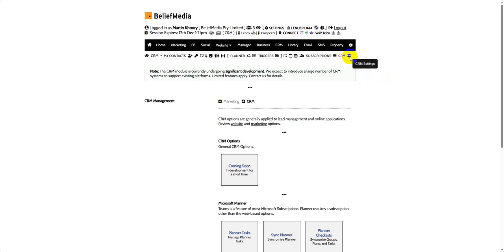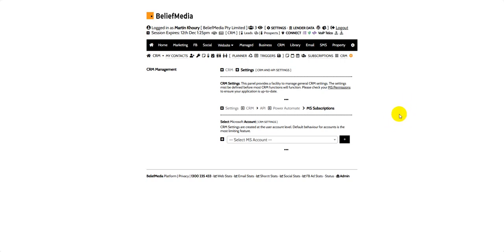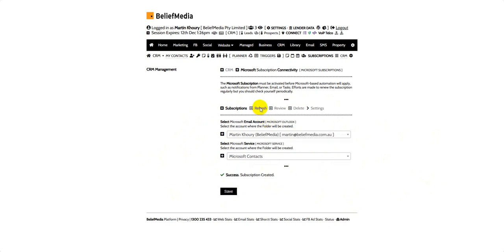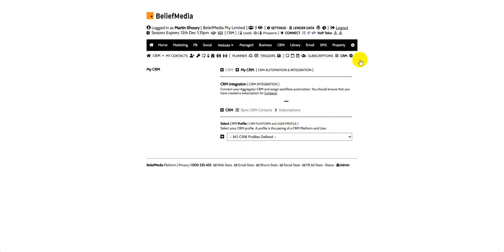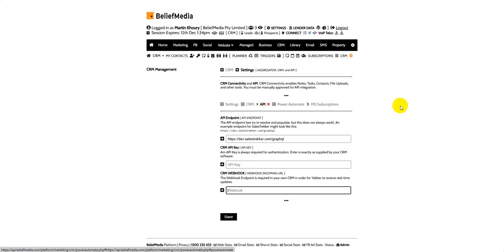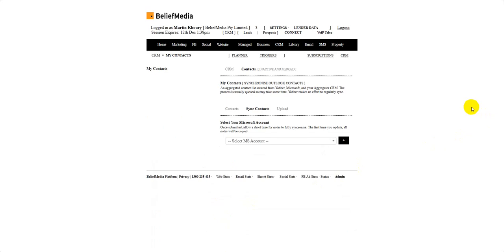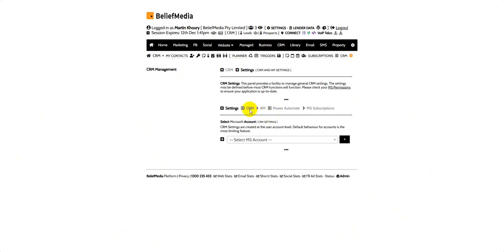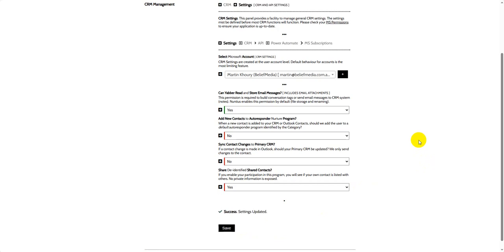Enabling Yabber and Microsoft Real-Time Connectivity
This module introduces some of Yabber's real-time connectivity with Microsoft. With a pending release of the updated Nexus Email Marketing tools, the need for up-to-date Microsoft contacts is important, and this is performed in real time.

Nexus uses Contact Categories as mailing lists - a unique approach that turns Microsoft Contacts into a superb mail platform. Changes made to categories in Outlook are updated immediately in Yabber.

Some of the subscription updates enables dozens of additional marketing triggers to be applied.

I've talked about the automated webinar registrations (and associated website forms) and notifications in the past, and it is this module that enables that feature.

There's so many features that are enabled with this update, so keep an eye on videos that 'll introduce you to the feature. This tool essentially replaces the older 'Nuntius' module that performed the automated collection, renaming, and archiving of files in emails or those provided via the File Upload module. Again, a lot to talk about over the next few weeks.